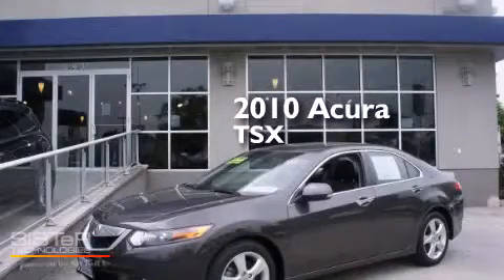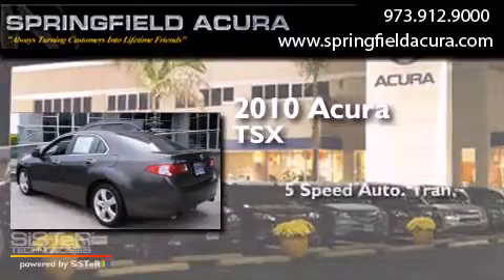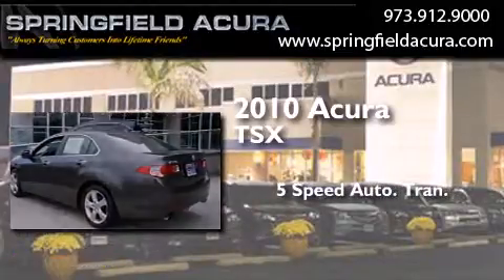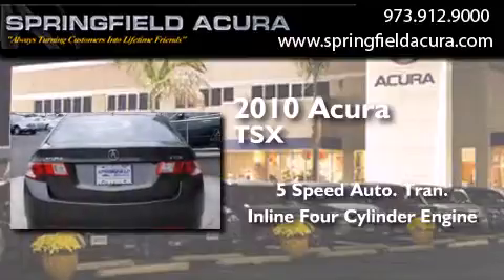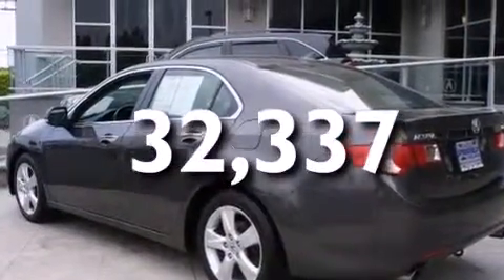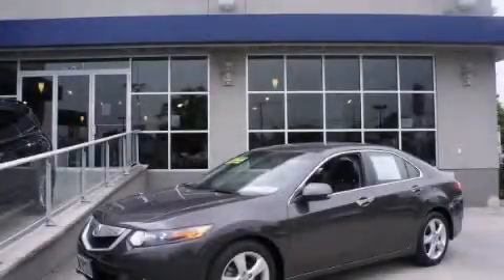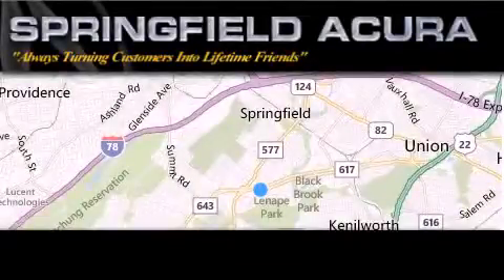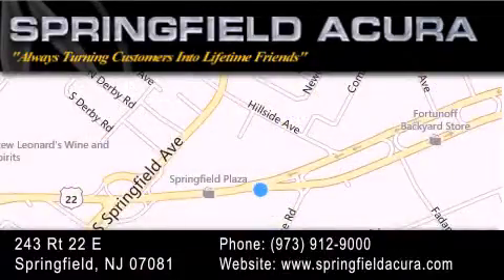Used 2010 Acura TSX Cranford NJ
We have been honored to serve the Springfield NJ area , we promise that your experience at our dealership will exceed your expectations ! Year : 2010 Make : Acura Model : TSX Engine : Gas I4 2.4L/144 Trans . : Automatic Exterior : Grigio Metallic Miles : 32,337 Interior : Ebony Stock : 13968PNM Springfield Acura 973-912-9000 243 Route 22 East Springfield , NJ 07081